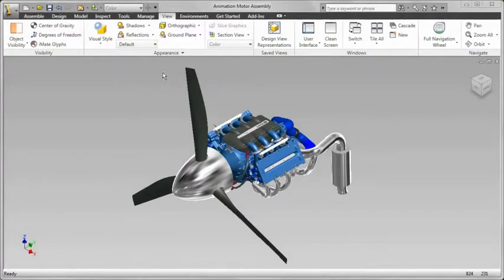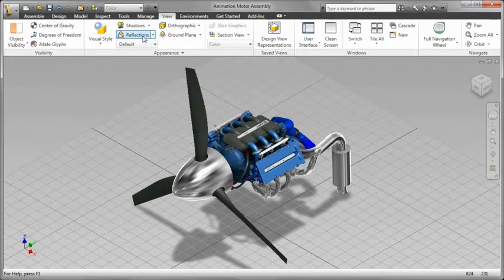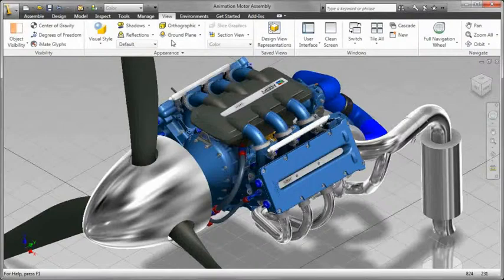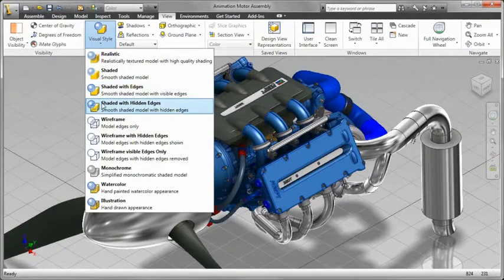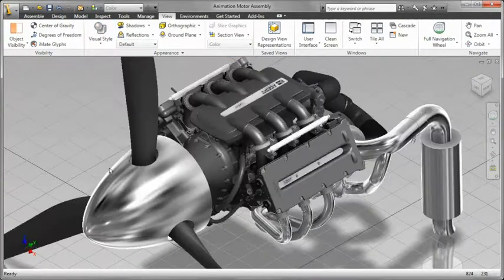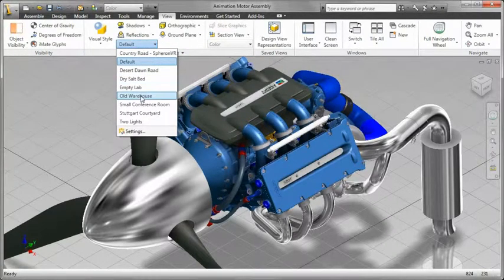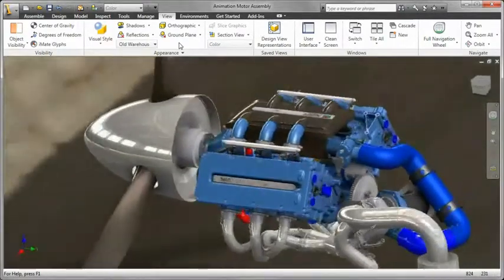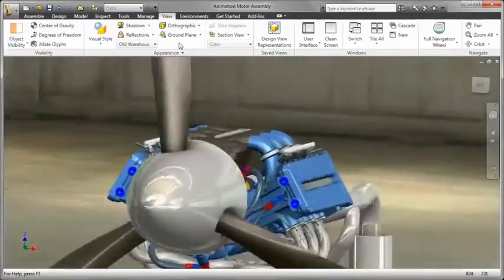Autodesk Inventor - Herramientas de visualización y renderización de CAD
Mejora la comunicación del diseño con imágenes claras.